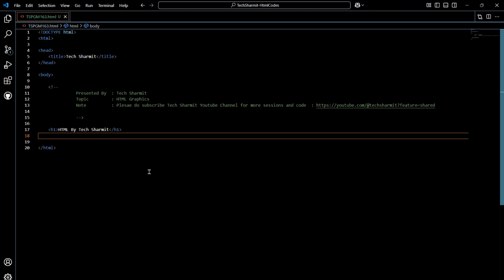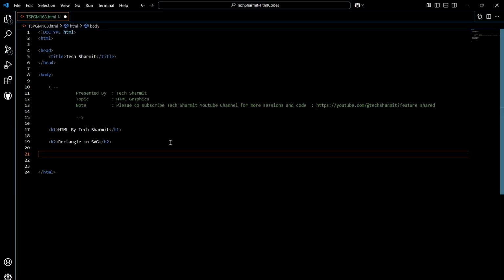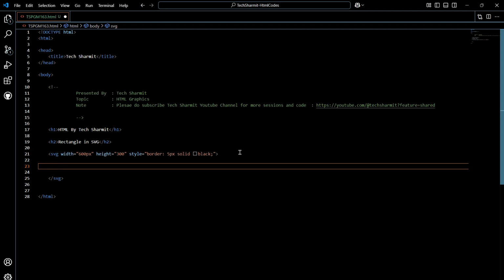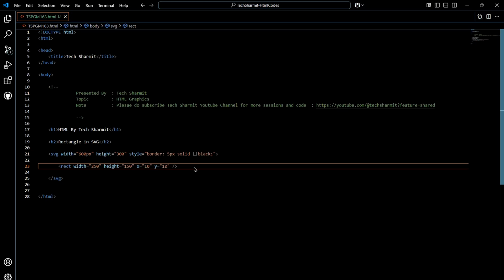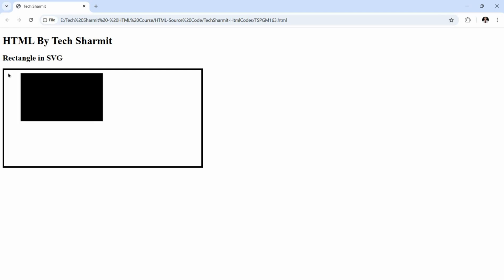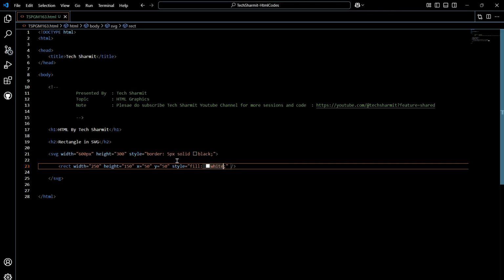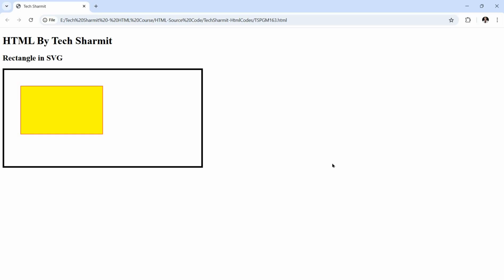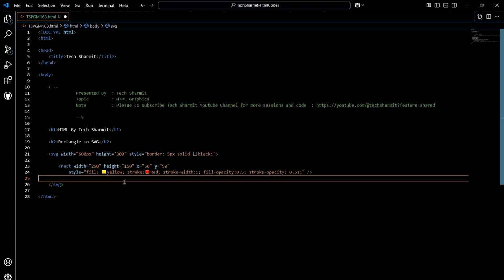Scalable Vector Graphics (SVG) : SVG Rectangle - rect (Session-163)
Scalable Vector Graphics (SVG) :  SVG Rectangle - rect (Session-163)  : In this video, we focus on creating SVG Rectangles (rect) in HTML, a key feature of Scalable Vector Graphics (SVG) for designing scalable and responsive web graphics. This tutorial, part of the HTML SVG Graphics series (Session-163), provides an in-depth guide to understanding and implementing the rect element in SVG.

1.What is the rect Element in SVG?
Learn the purpose and syntax of the rect tag and its role in creating rectangles within SVG graphics (English).

2.How to Create Rectangles with SVG?
Understand how to define the dimensions, position, and styling (like width, height, x, y, fill, and stroke) of rectangles in SVG (English).

3.Adding Rounded Corners to SVG Rectangles
Explore the use of attributes like rx and ry to create rectangles with rounded corners (English).

4.tyling and Animating SVG Rectangles
Discover how to customize your rectangles with gradients, patterns, and animations for a visually appealing design (English).

5.Practical Examples with rect in SVG
Get hands-on examples of creating simple and complex designs using the rect tag in SVG (English).